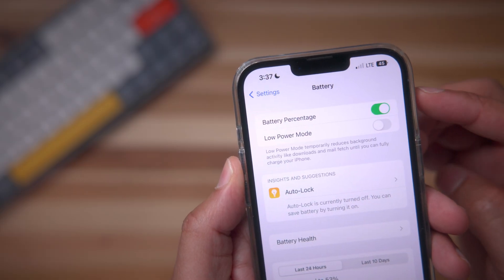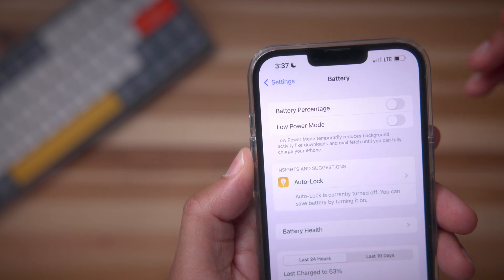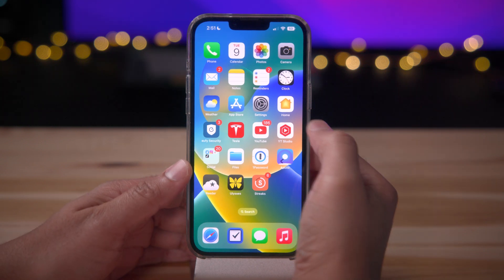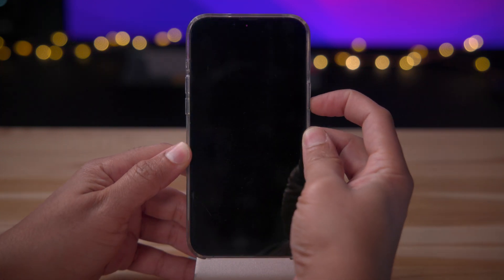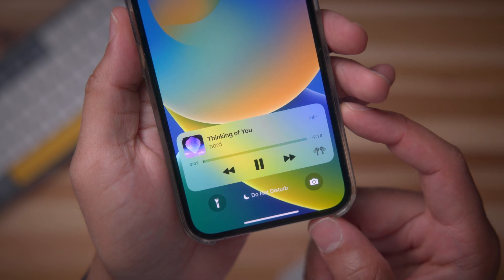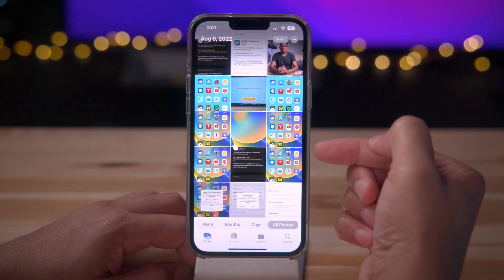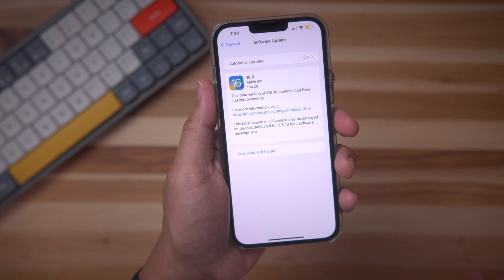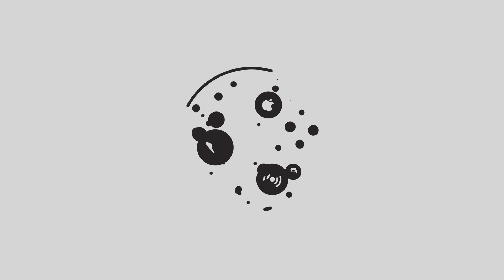iOS 16 Beta 5: Battery percentage...a work in progress...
Hands-on with iOS 16 beta 5. I discuss the return of the battery percentage in the status bar, updates to the Now Playing Lock Screen music UI, and more.